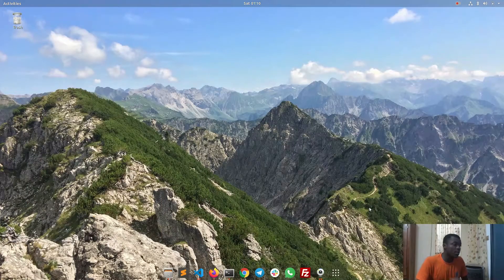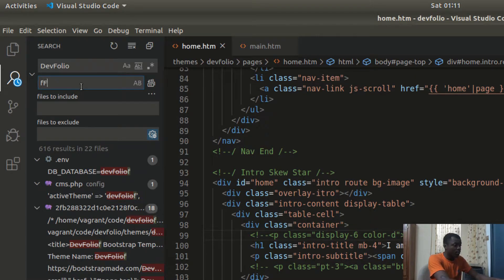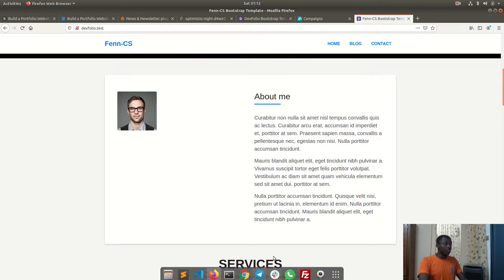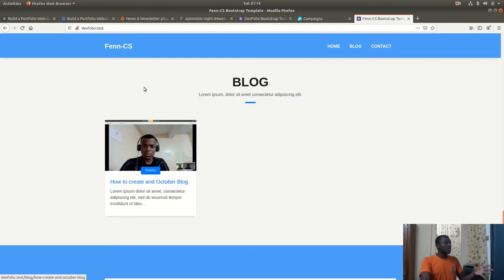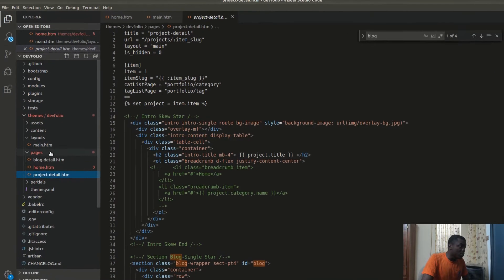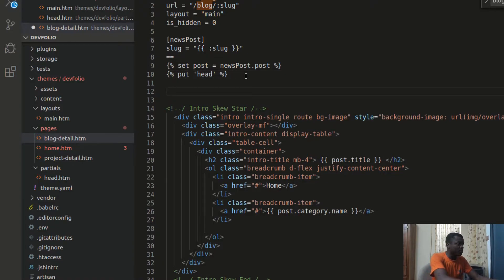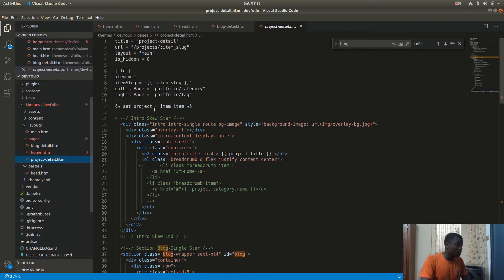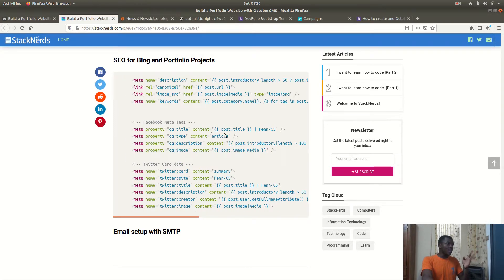Build a Portfolio Website with OctoberCMS - [Part 2 - SEO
Improvements on portfolio website part, adding previews, SEO, SMTP and more